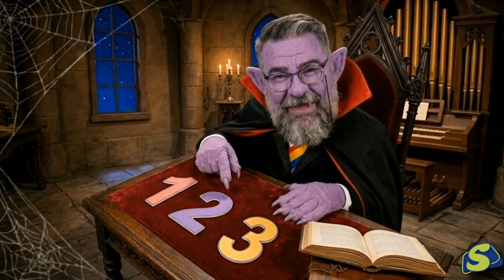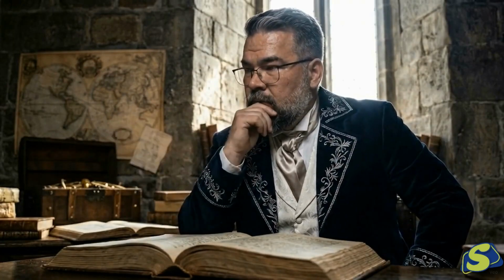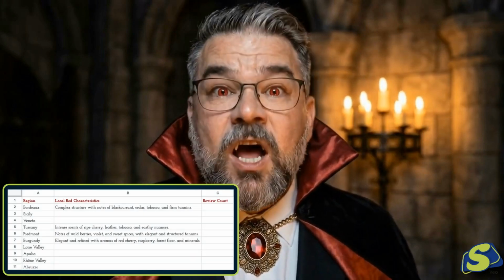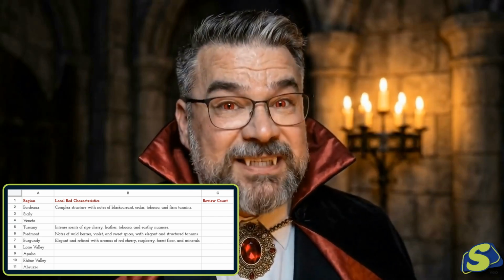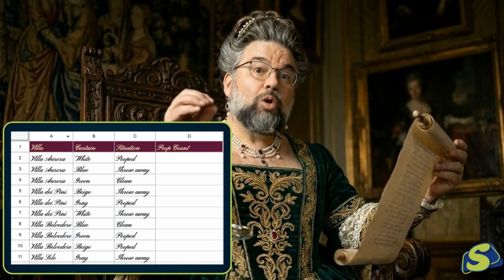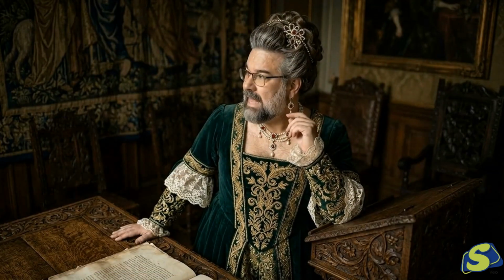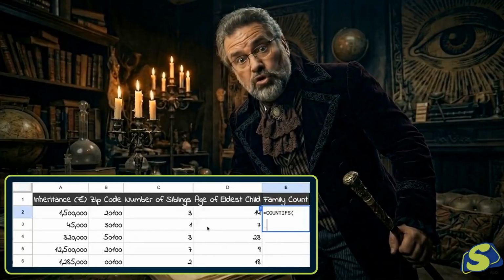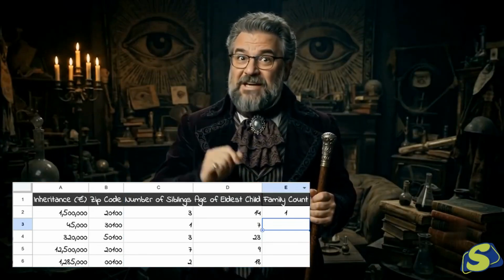Make it count: All of Excel's counting functions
Stop wasting time manually tallying your data when Excel can do the heavy lifting for you.

In today’s video, we will explore the power of counting functions in Excel. I will show you how to master basic counting for quick data audits, deploy conditional counting to isolate key metrics, and leverage advanced criteria to unlock deep insights from your spreadsheets to allow you to focus on what you do best.

00:00 - Today's video is sponsored by the COUNT function with Count Von Countibelman
01:01 - Counting everything with the COUNTA function as explained by the Count of Monte Cristibelman
02:13 - Counting empty cells with COUNTBLANK with Count Shaycula
03:34 - The Countess de Stibelman uses COUNTIF to count only specific cells
05:01 - And Count Shaylaf limits counting with several criteria with COUNTIFS

I offer "On the Job" individual training and group courses to help you or your team master digital skills. Whether it is advanced Excel automation, SEO, or Web Design, I work with you, not for an agency.

WHO IS SHAY STIBELMAN
I help small and medium-sized businesses and professionals digitize their workflows. Based in Milan but active globally, I specialize in making data management and technology accessible, productive, and, above all, simple.